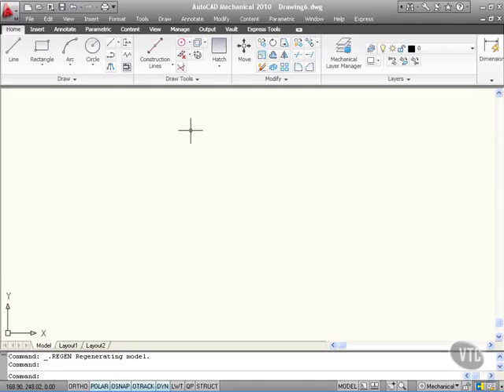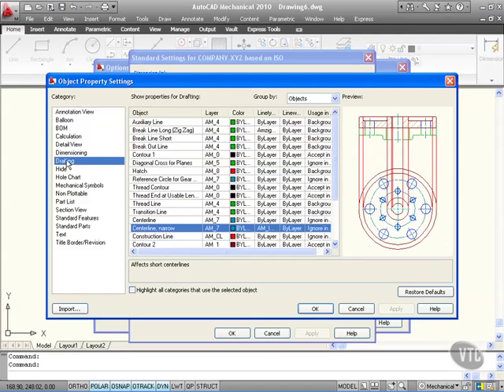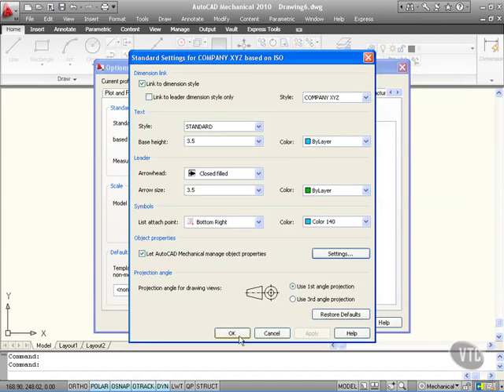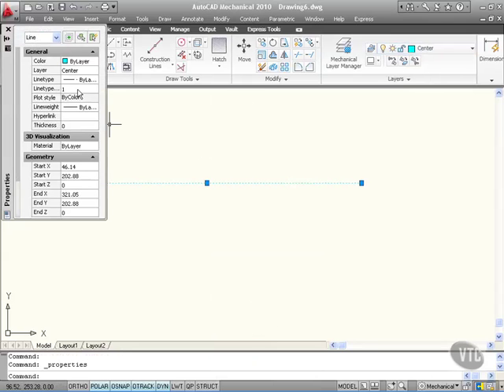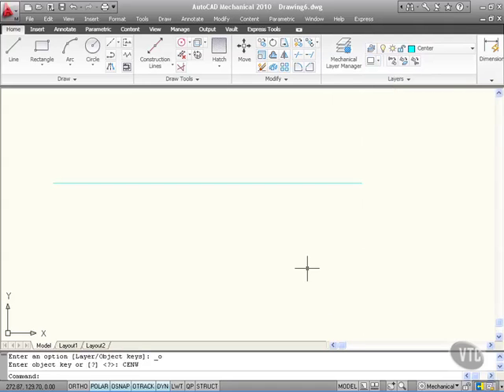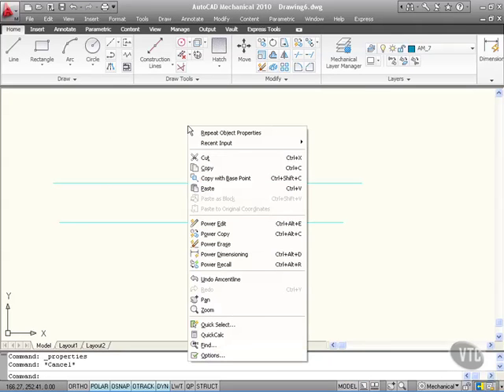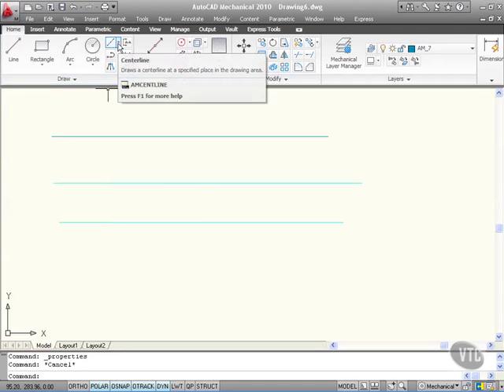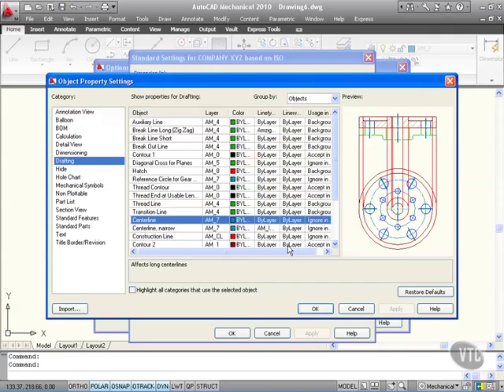Autocad Mechanical: Layer Text & Symbol Properties (Part 2)